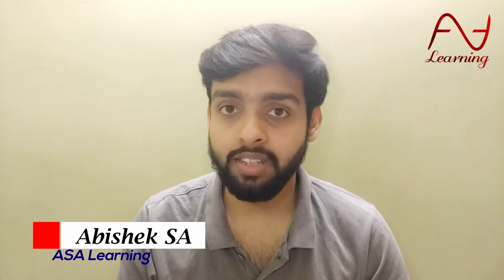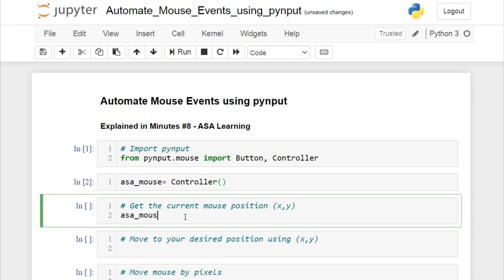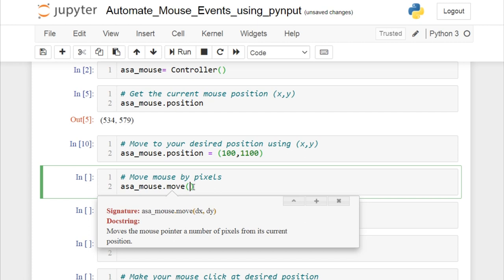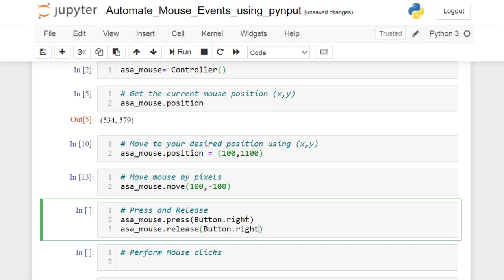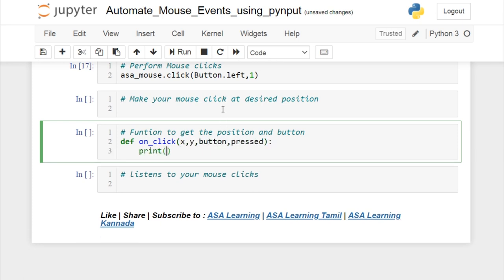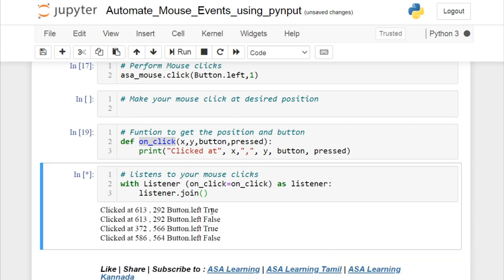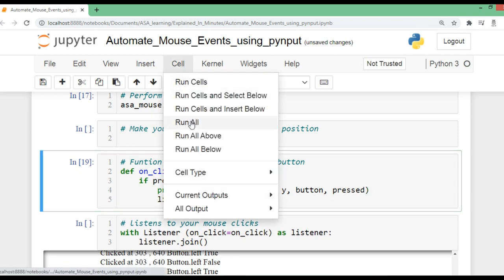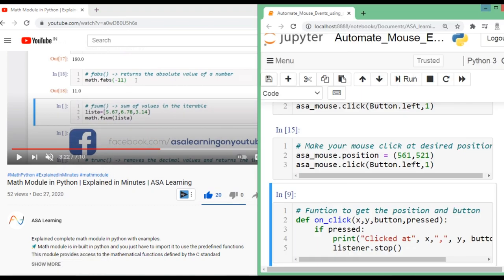Automate Mouse Events Using pynput | Mouse Events in Python | Explained in Minutes | ASA Learning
In this Video, you can control, monitor or simulate mouse events in python. This includes moving the mouse, clicking and scrolling. This works on Windows, macOS and Linux. We have used the pynput module to control the mouse events.

🚀 pynput allows you to control and monitor input devices.
🚀 You can install punput by executing in cmd with: pip install pynput

🔴 Other Videos you will be interested in:
✅ Reveals of Magic Card Tricks using Python code:

pynput
This library allows you to control and monitor input devices.
Currently, mouse and keyboard input and monitoring are supported.
Controlling the mouse actions using python
Monitoring the mouse events using python
A mouse listener is a threading.Thread, and all callbacks will be invoked from the thread.
Call pynput.mouse.Listener.stop from anywhere, raise StopException or return False from a callback to stop the listener.
When using the non-blocking version above, the current thread will continue executing. This might be necessary when integrating with other GUI frameworks that incorporate a main-loop, but when run from a script, this will cause the program to terminate immediately.